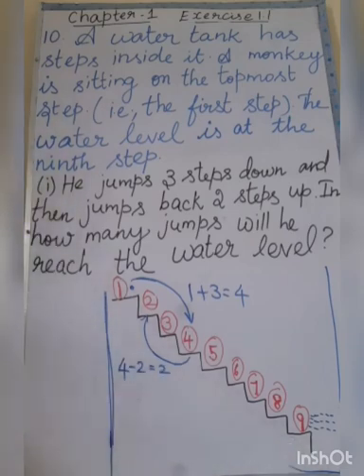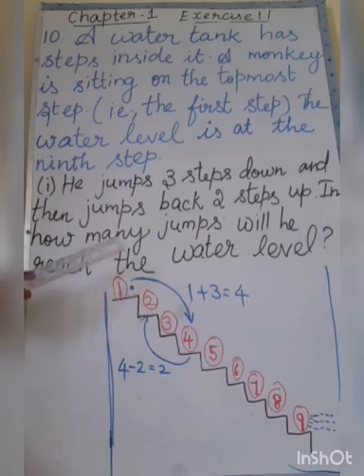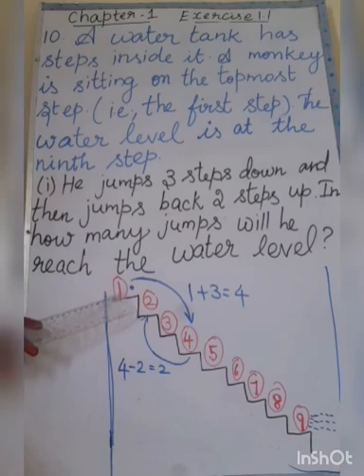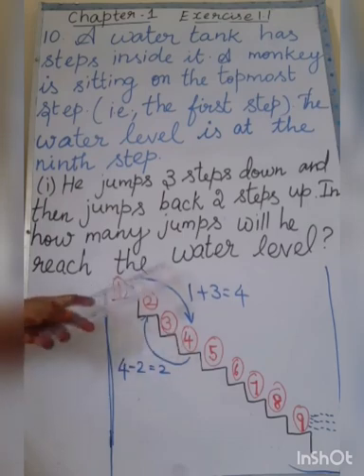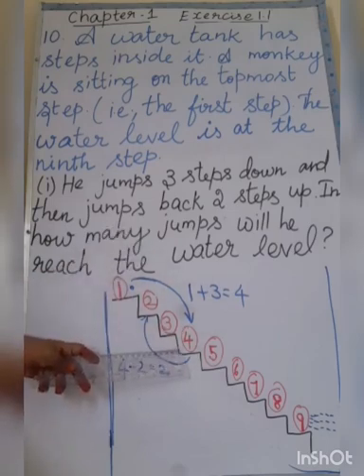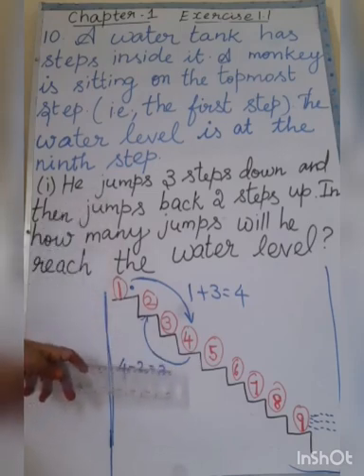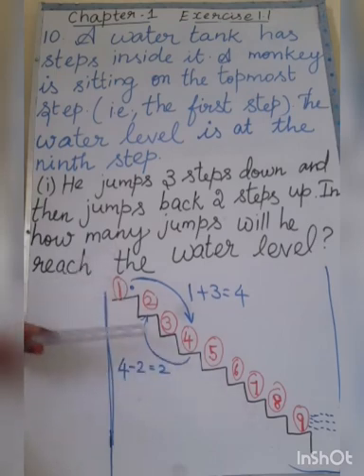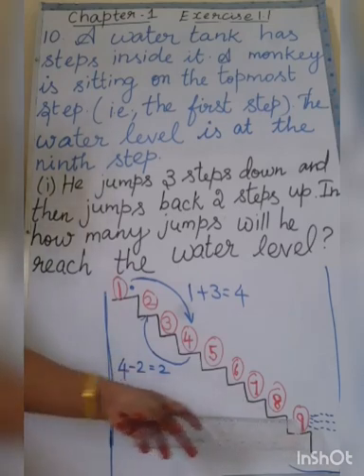SRI PARASAKTHI VIDYALAYA CBSE